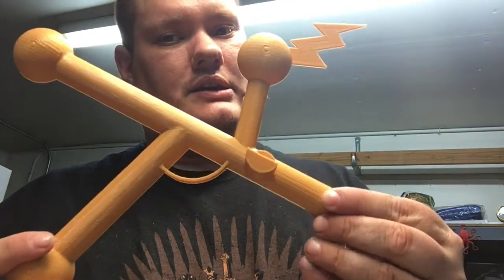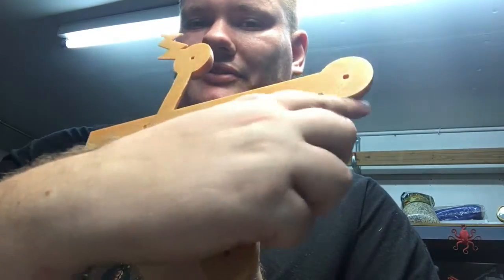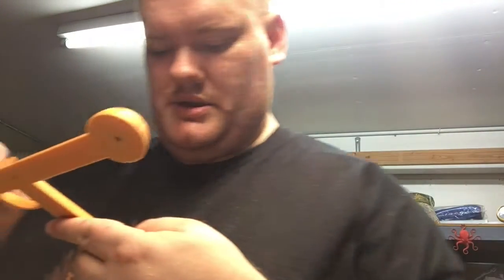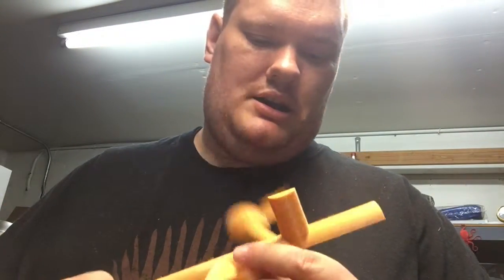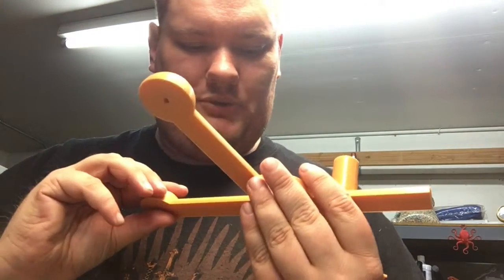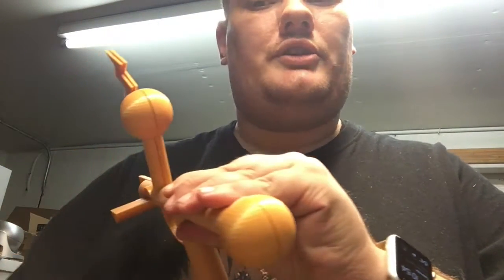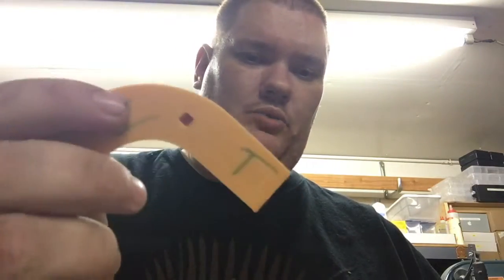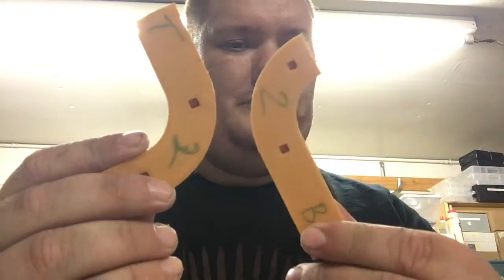RHL: Parts and Tools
An overview of the Parts in your kit, and the Tools you will need to construct the DeadSpatula Creations Rocky Horror Laser